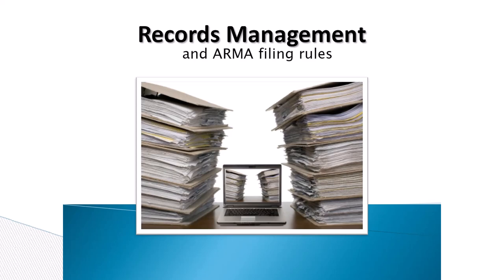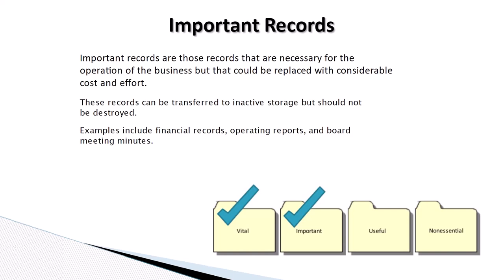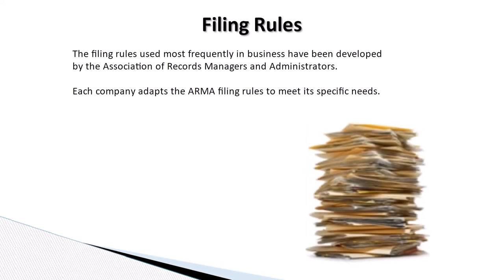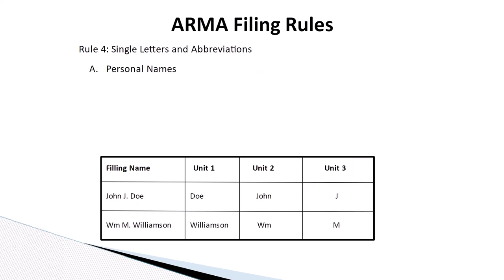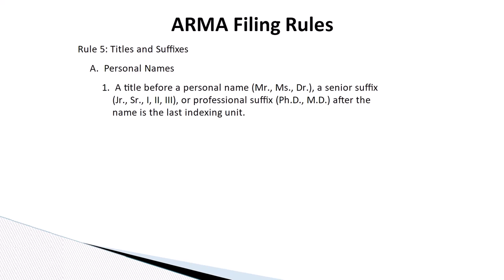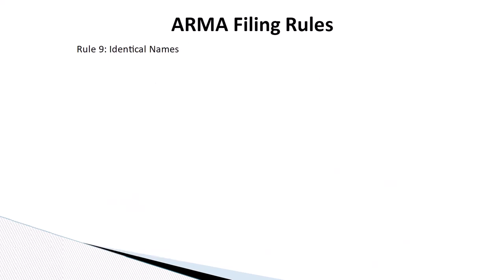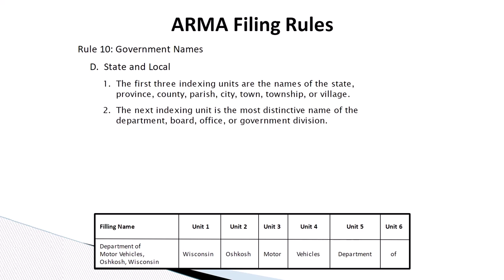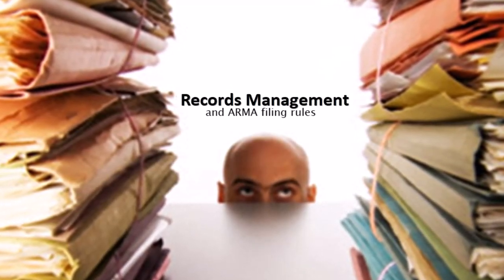Records Management: ARMA Rules for Filing Business Records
Learn about business records and the rules for filing business records.

Credits:
    - Content Author: Dar DeBruin-Hein